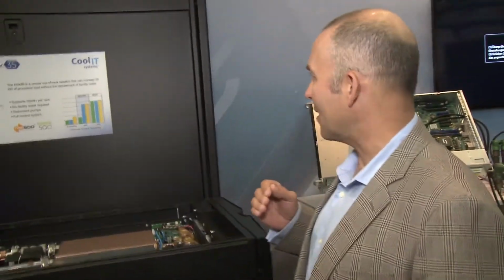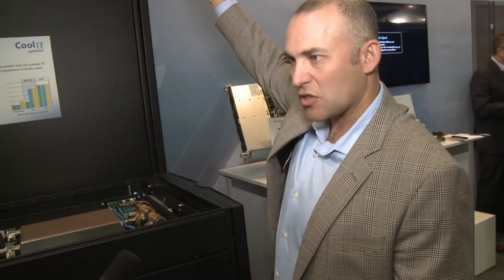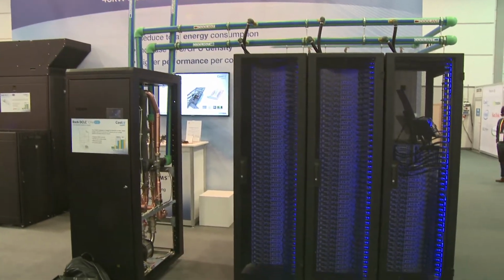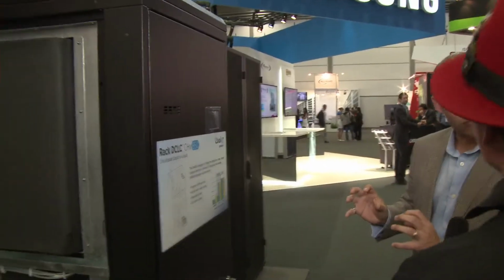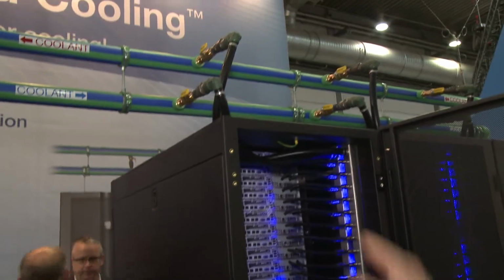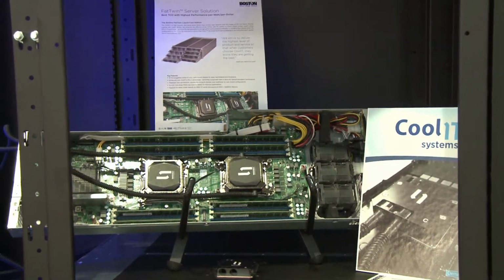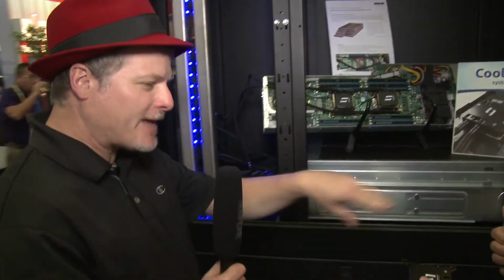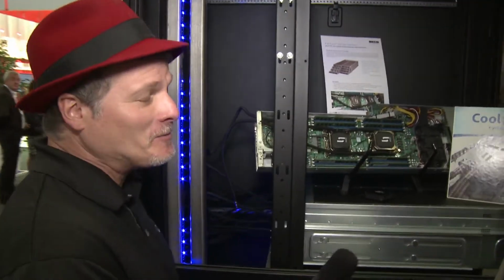CoolIT Systems Showcases Liquid Cooling for HPC at ISC'14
In this video from ISC'14, Geoff Lyon from CoolIT Systems describes the company's innovative liquid cooling systems for HPC datacenters.

"CoolIT is featuring the full spectrum of DCLC solutions which can be configured to meet a range of performance, density and efficiency requirements. On display will be the Liquid-to-Air AHx and the Liquid-to-Liquid CHx systems in 45U, 25U and 12U arrangements. The Rack DCLC product range supports ultra-high density data center designs with blade and other multi-node chassis servers."